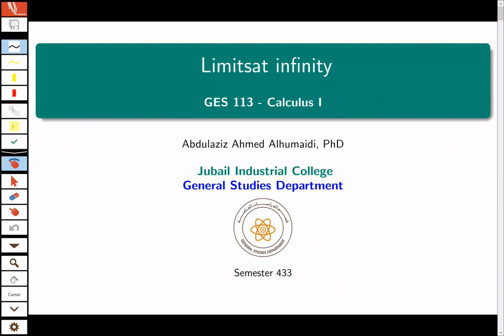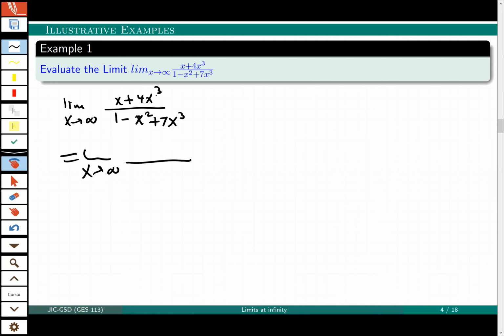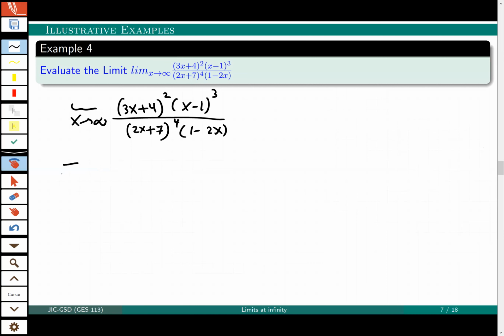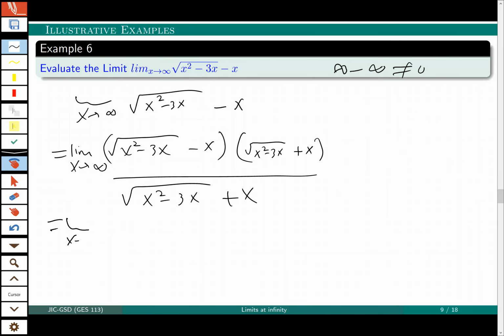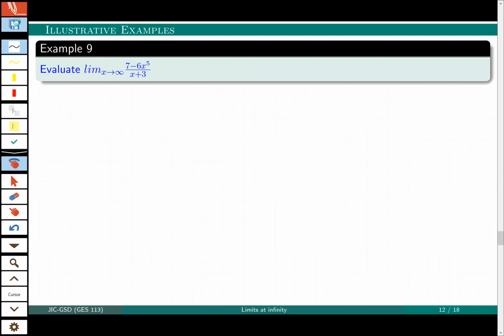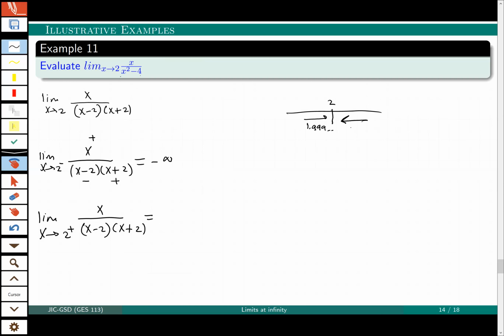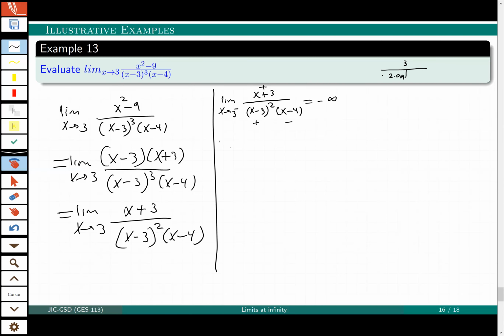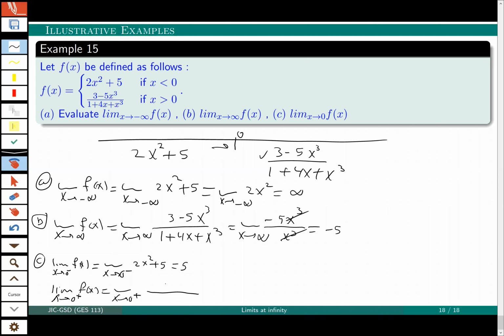GES _113 _ 05_ 1 .3